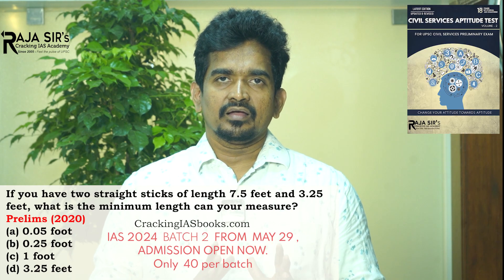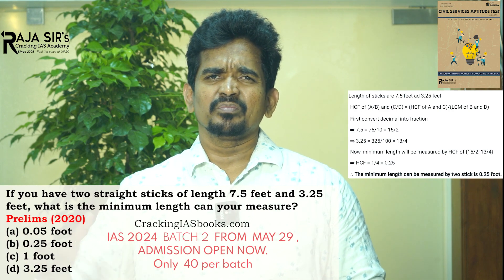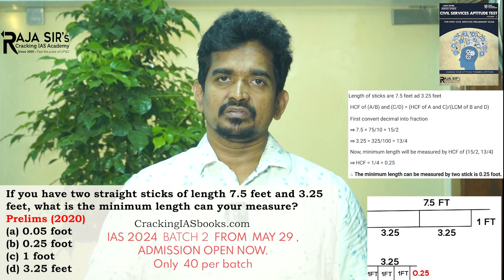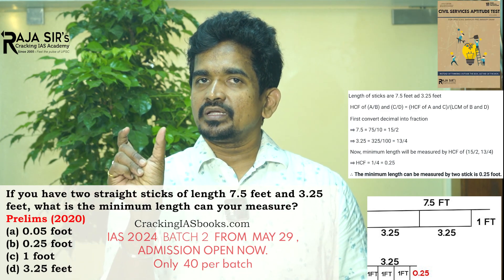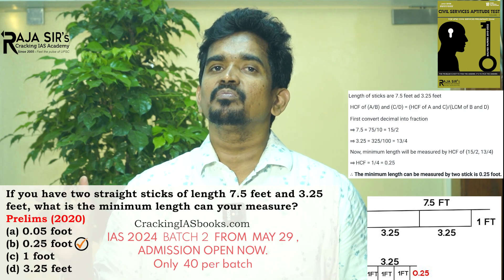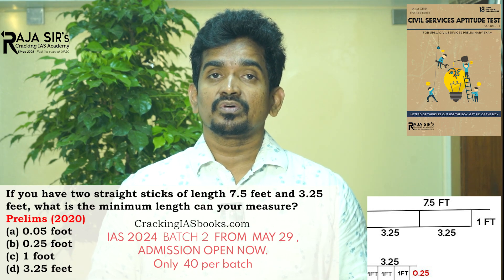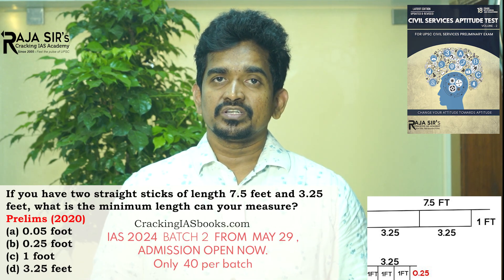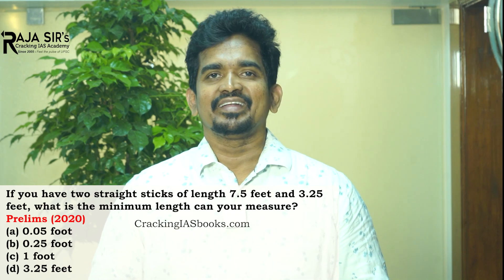SOLVING CSAT PROBLEMS | DEAD EASY| FIGURE OUT THE APTITUDE IN YOU |Raja Sir's Cracking IAS Academy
UPSC PRELIMINARY EXAM CSAT PAPER 2 2020 - If you have two straight sticks of length 7.5 feet and 3.25 feet, what is the minimum length can you measure?
(a) 0.05 foot
(b) 0.25 foot
(d) 3.25 feet

# Raja Sir's Cracking IAS Academy, Chennai - IAS COACHING